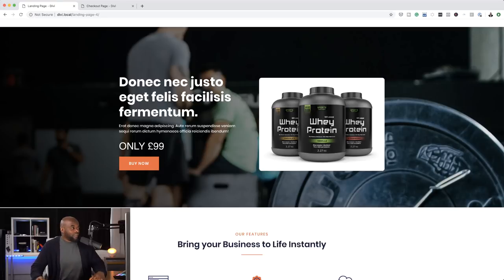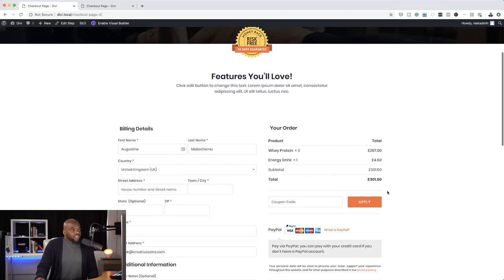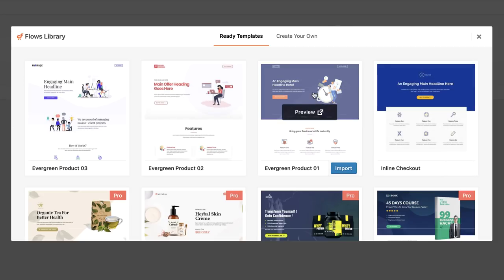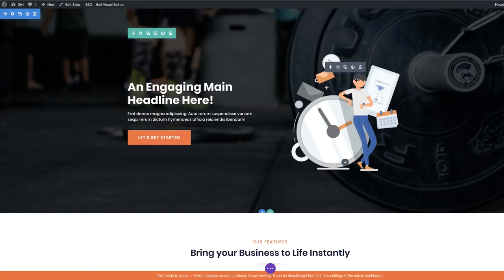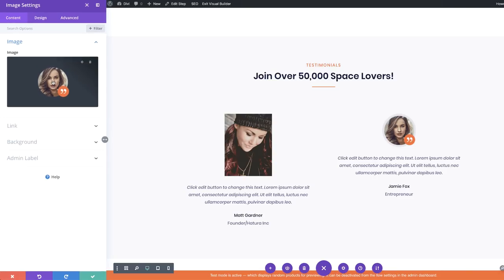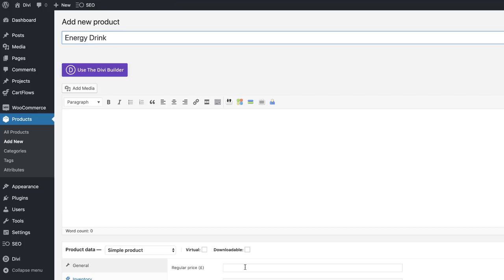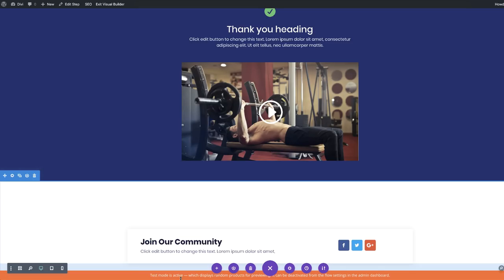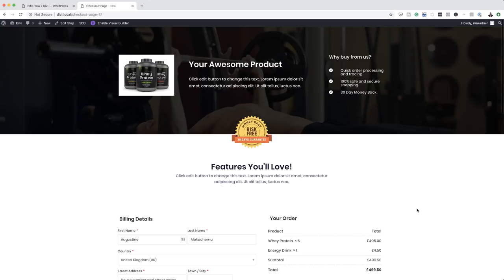How to build a funnel in WordPress - Cartflows tutorial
In this Cartflows tutorial, I show you how to build a funnel in WordPress.